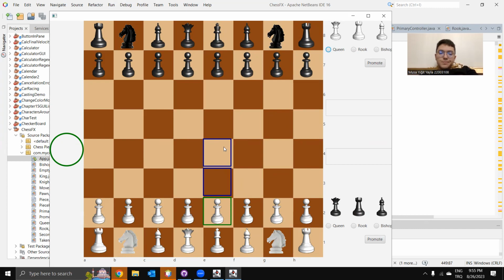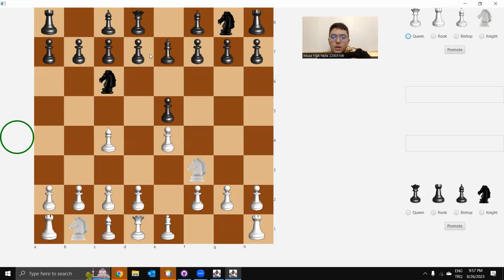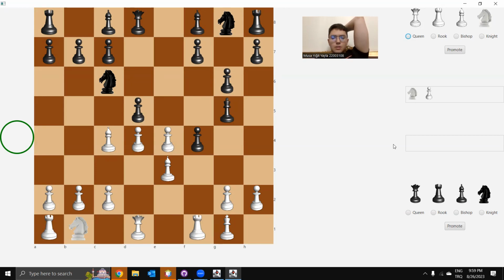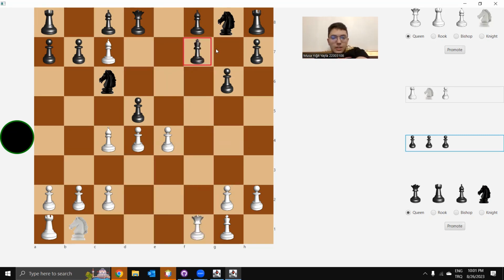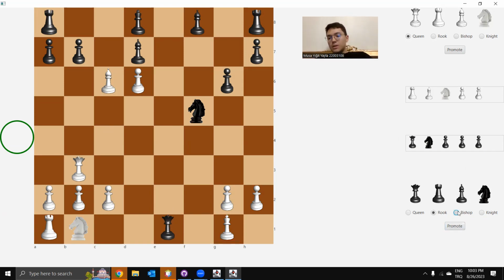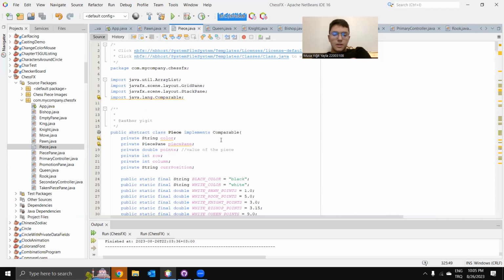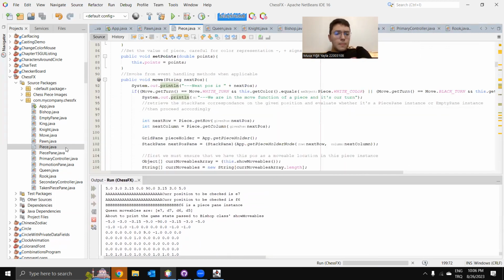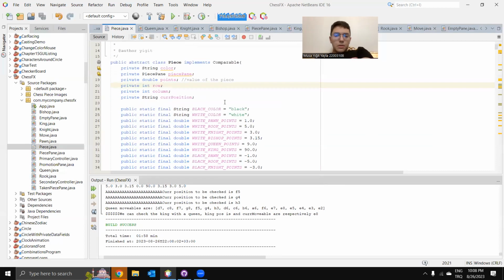Fully Functional Chess App JavaFX Demo